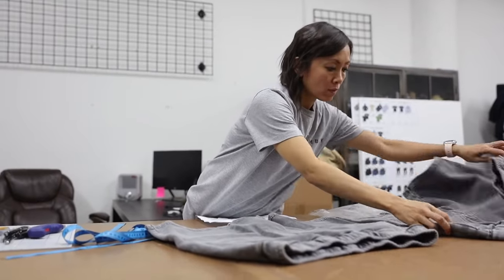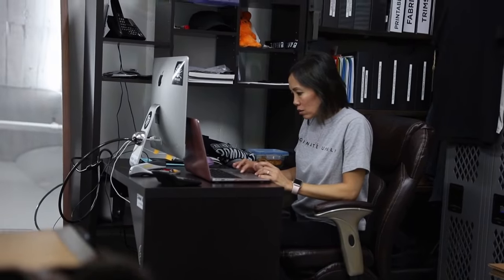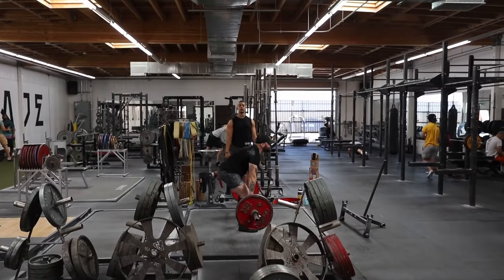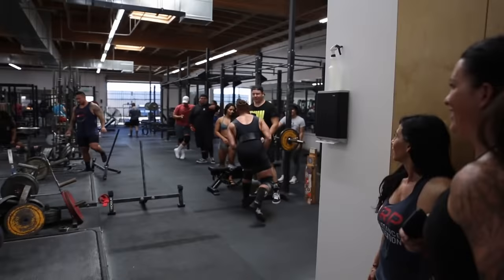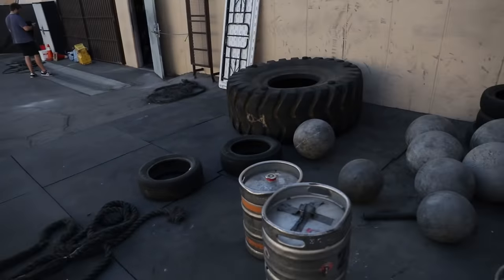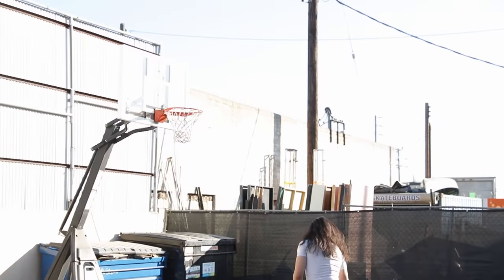BARBELL BRIGADE 2.0 | Inside Barbell Brigade Ep.4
Episode 4 of Inside Barbell Brigade we introduce our Head of Design, Marie, and give you insight on how she makes sure you guys get a quality product. We then talk with our Gym Coach, Stanley, about some new training programs that will be coming in the near future . The next segment follows the gym general manager Demi into the back of the gym where we plan to create an area that caters to all types of fitness training.